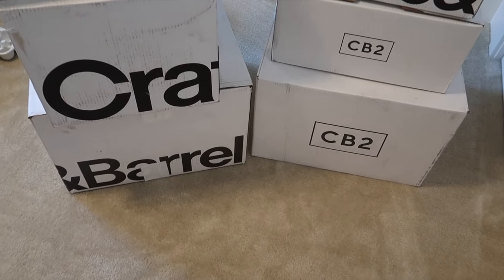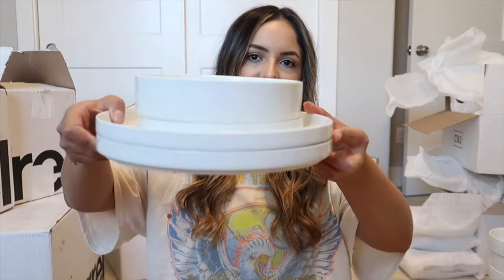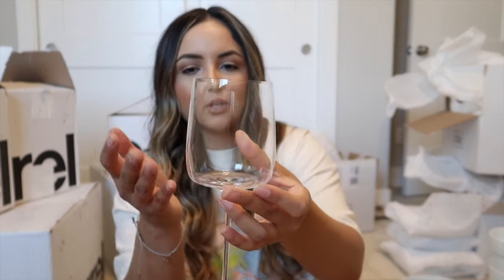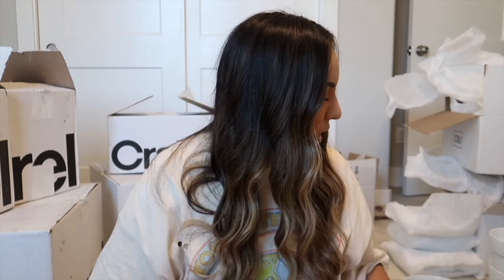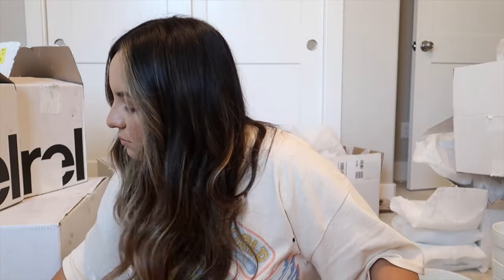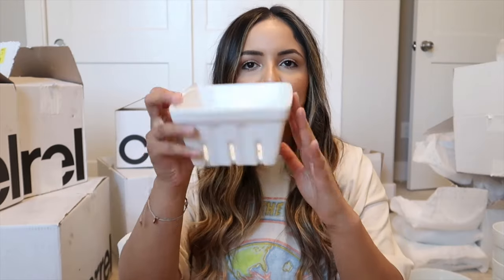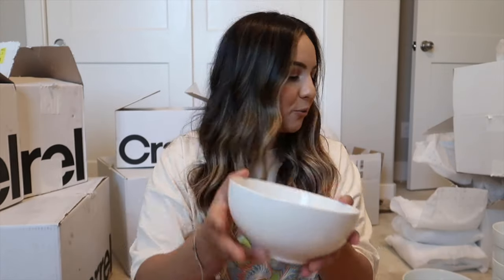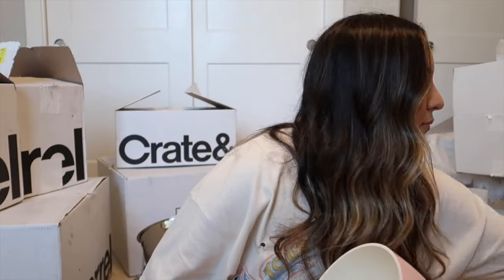CRATE & BARREL + CB2 HAUL | Kitchen Essentials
Hellllooo :)

Today I will be sharing some of the kitchen essentials that I picked up before moving in. I can't wait to start shopping for home decor!

What are your go to kitchen gadgets? Let me know down below :)